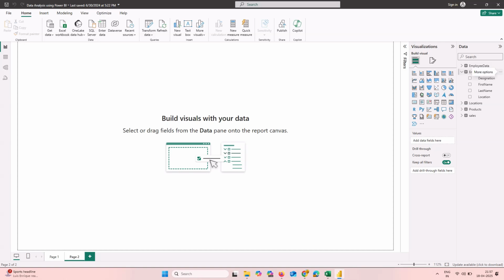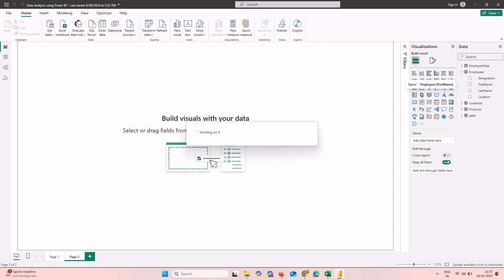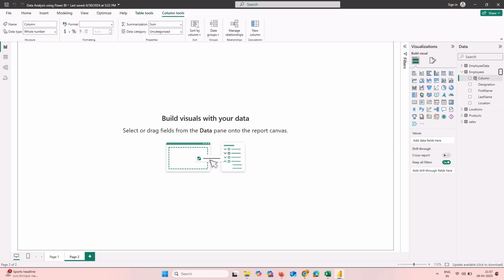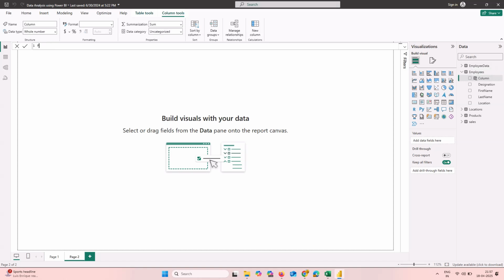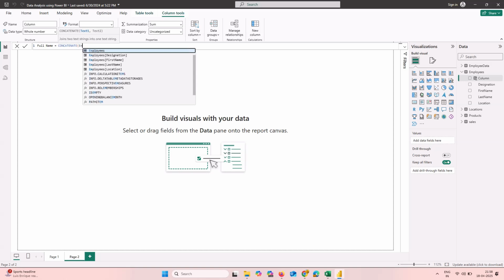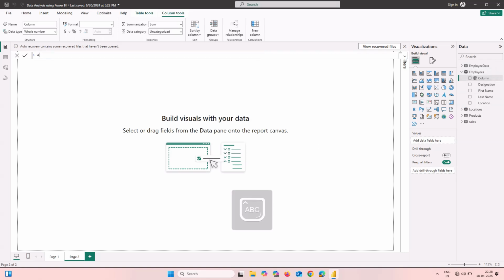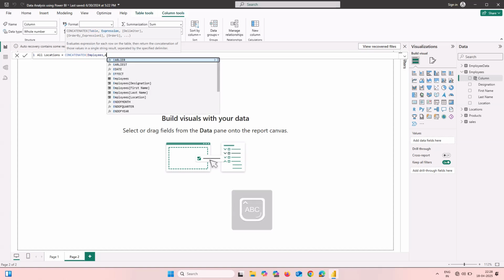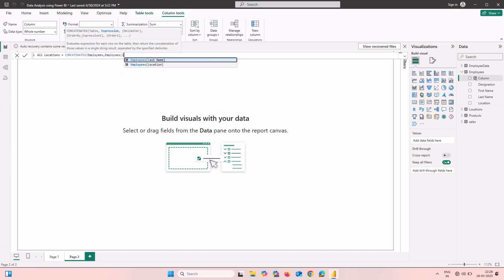CONCATENATE() Function Explained | Combine Text Like a Pro!"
Learn how to merge first names, last names, and more using the CONCATENATE function in Power BI DAX. Perfect for beginners!